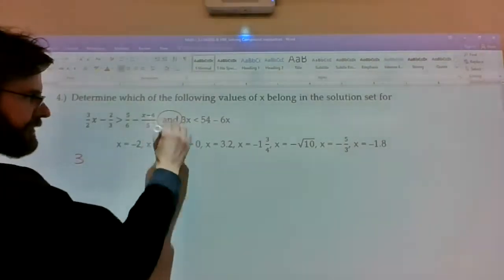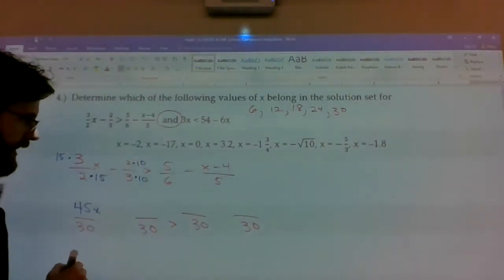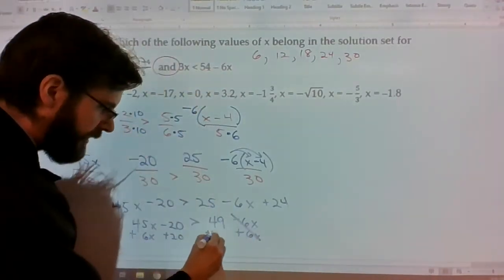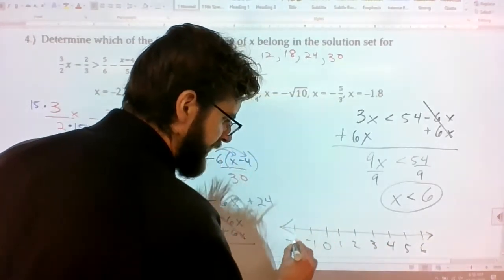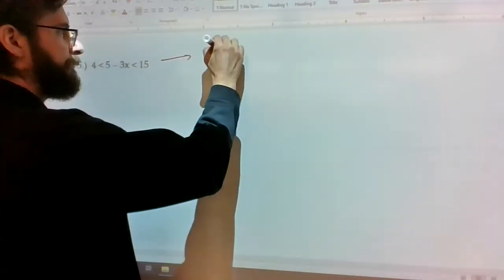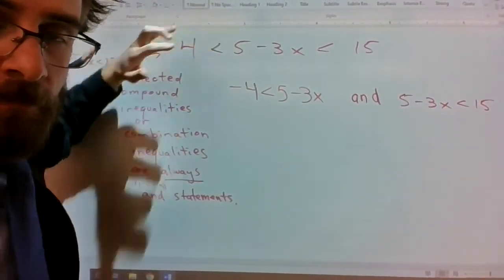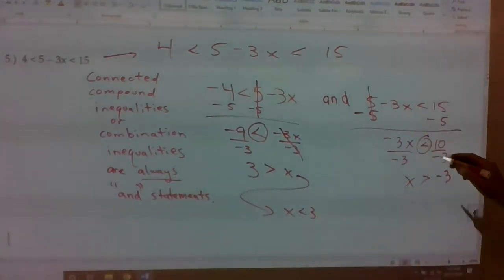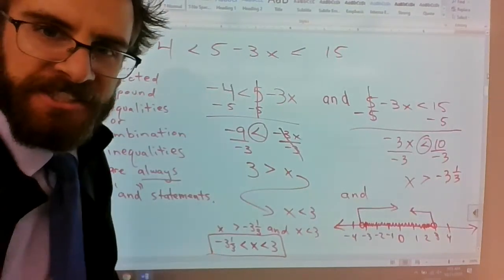Math I_3.3 (Part 3)_Fall 2020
More compound inequalities examples, including what to do with "connected" compound inequalities.